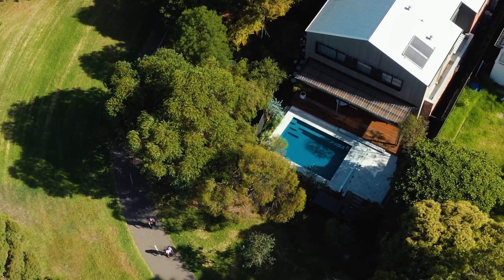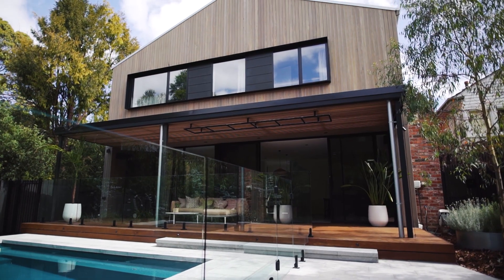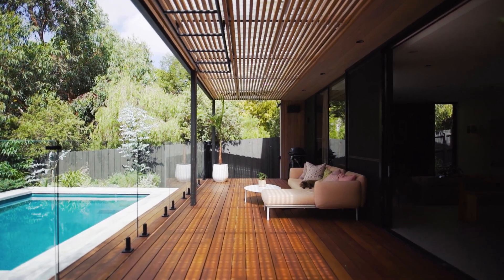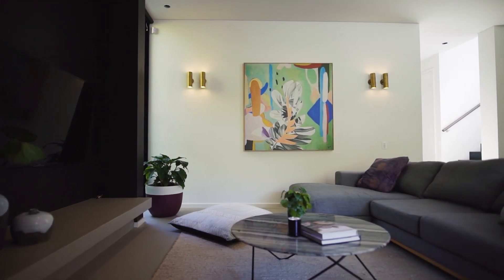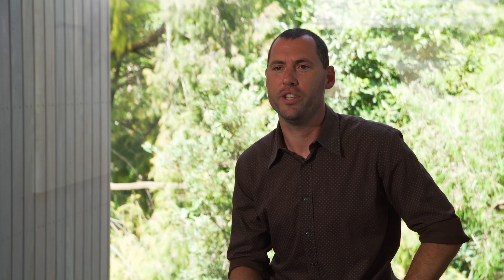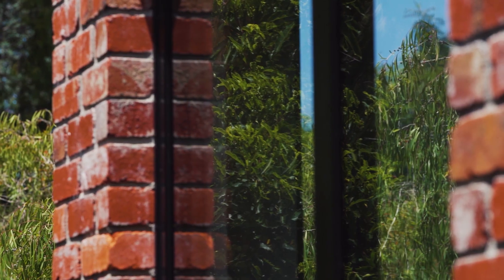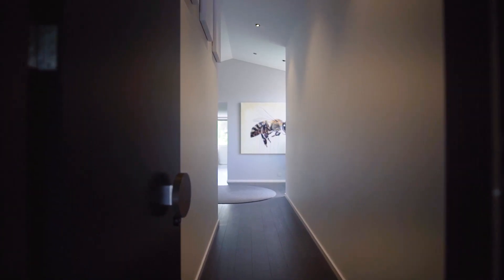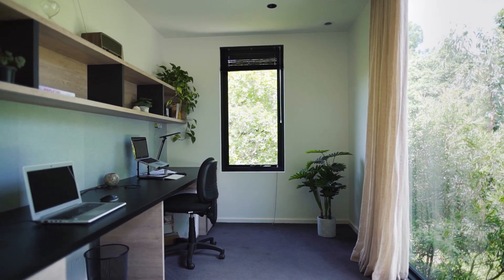53 Spruzen Avenue, Kew